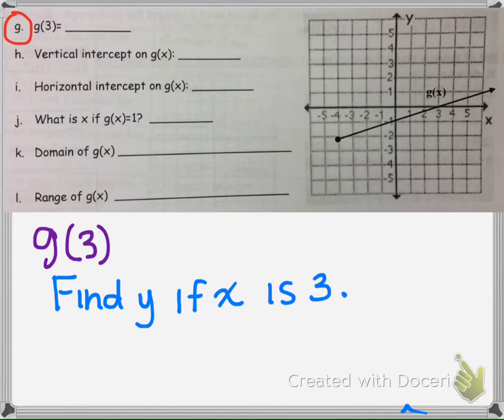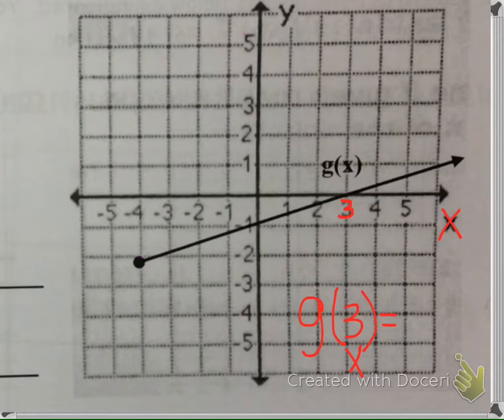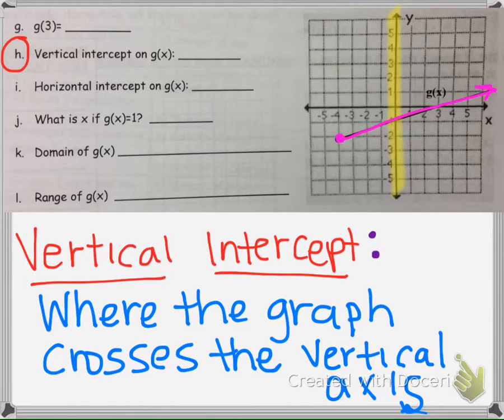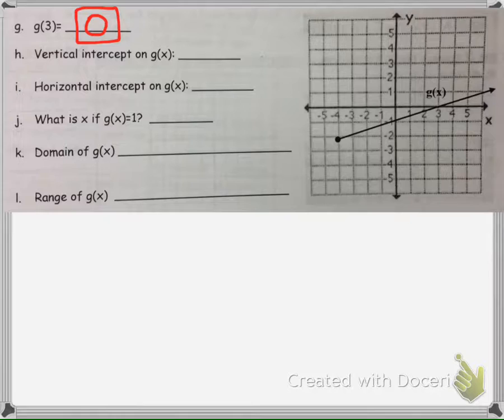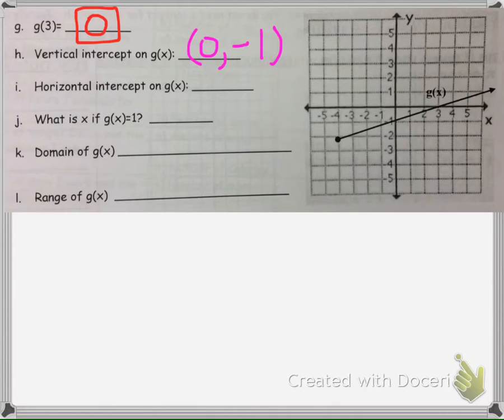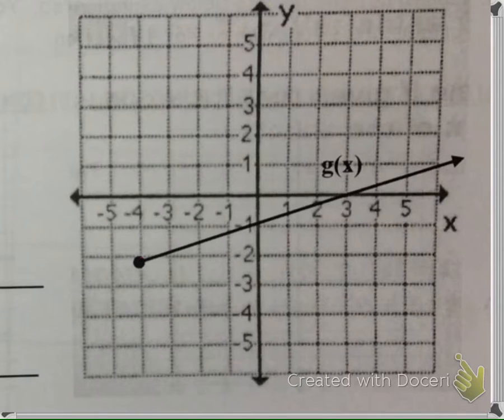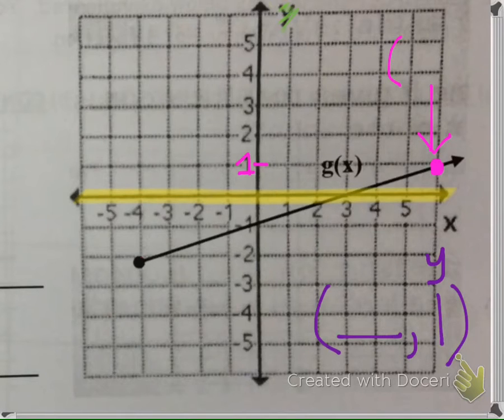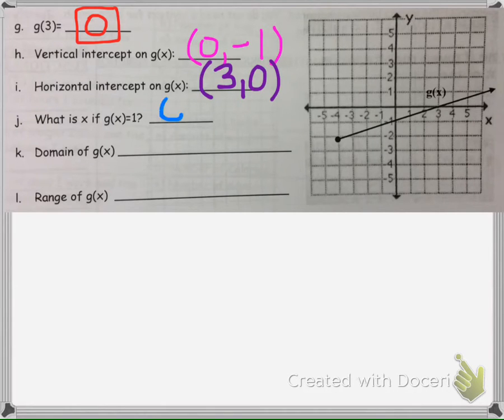Module 6 Test Review 10G-L